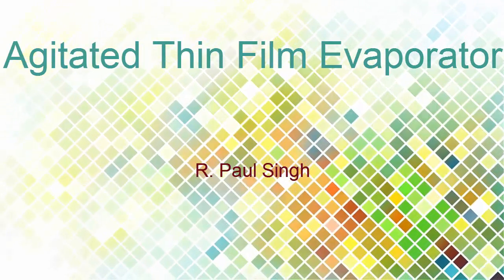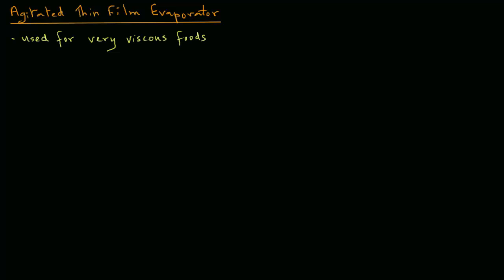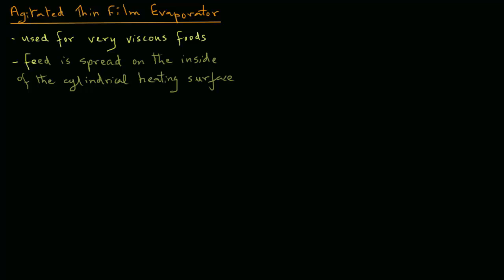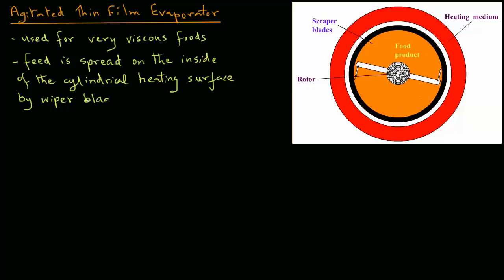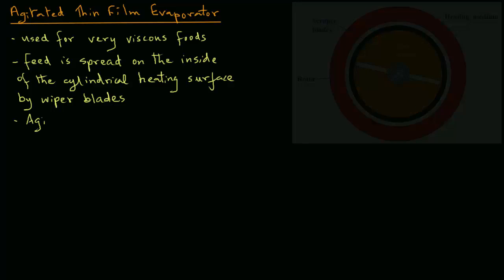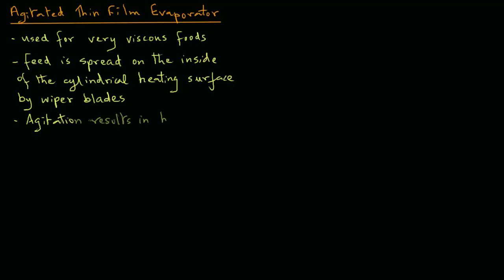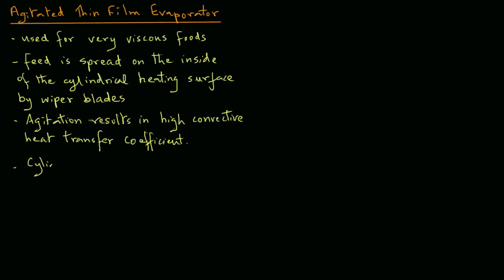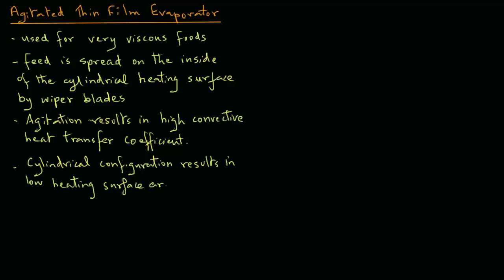Agitated Film Evaporator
Description of an agitated film evaporator